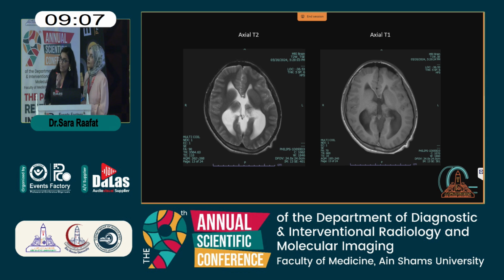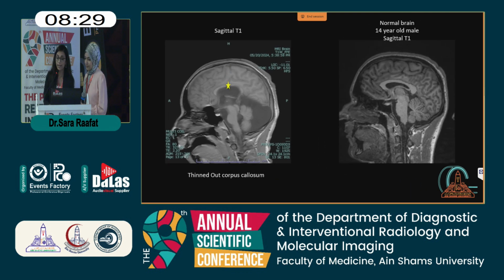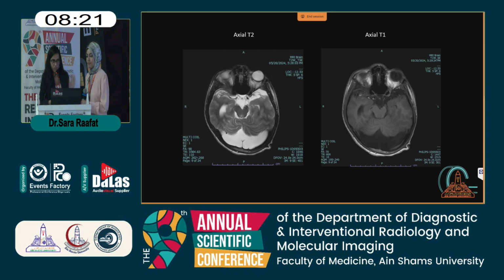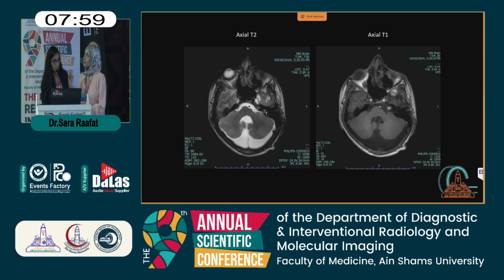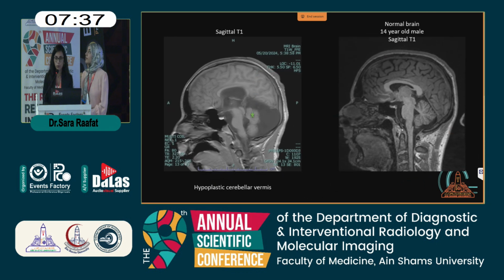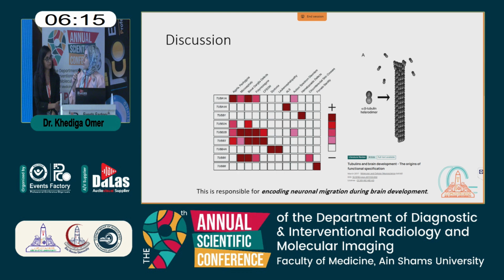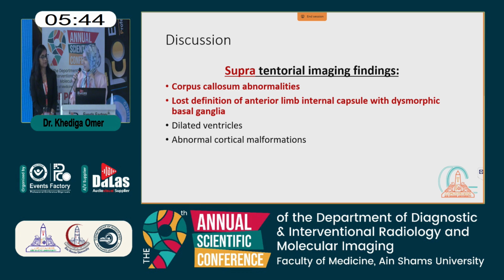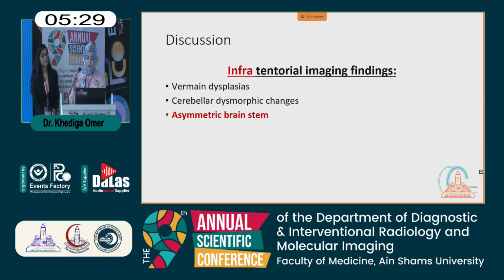Pediatric case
Prof. Sara Raafat khadiga